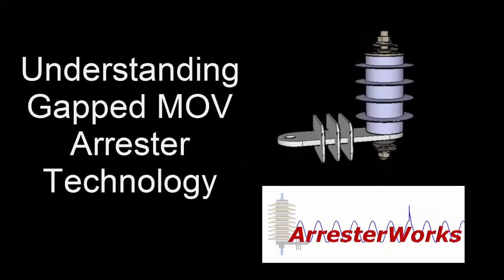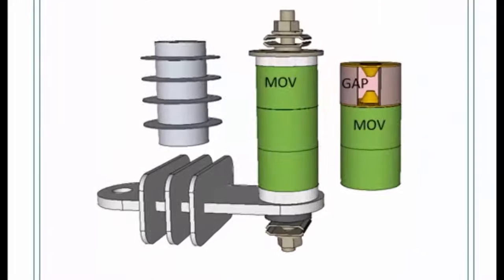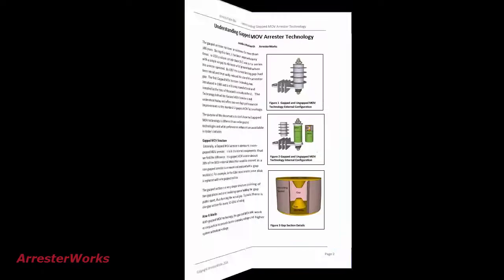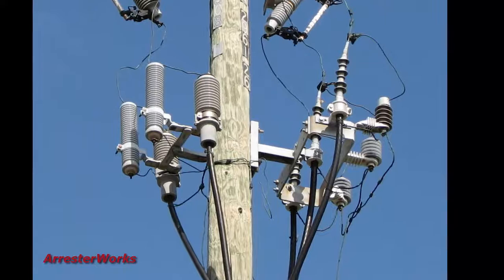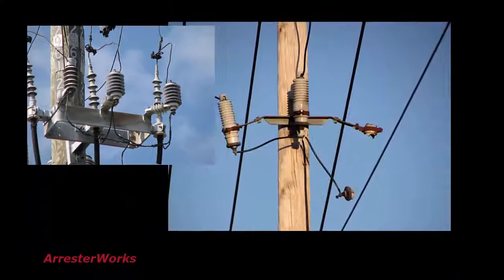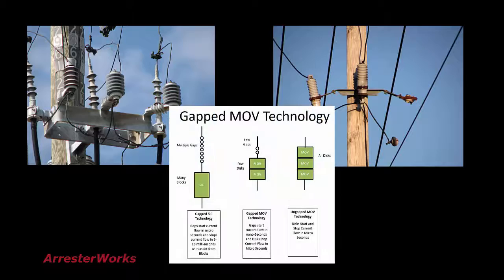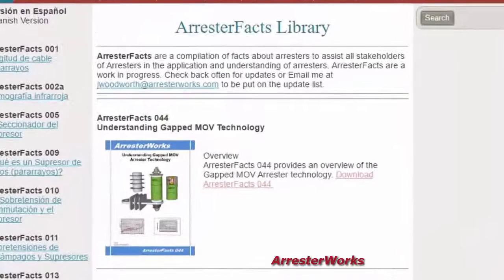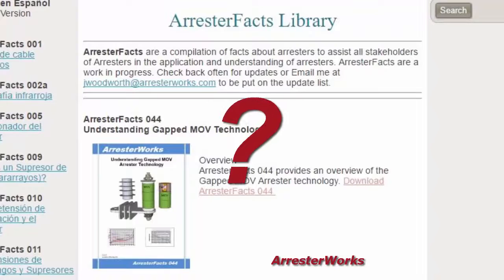Understanding the Gapped MOV Distribution Arrester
This is a quick overview of the contents of ArresterWorks' ArresterFacts044 on the Gapped MOV Arrester